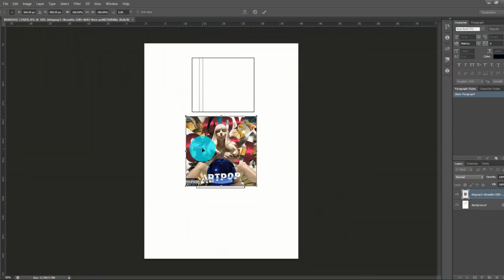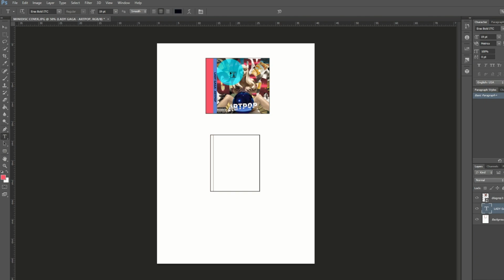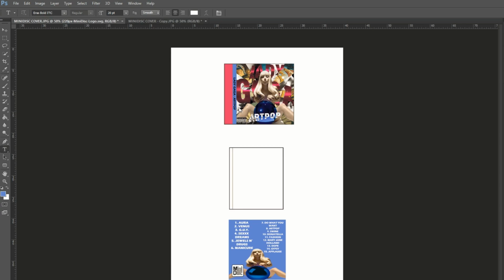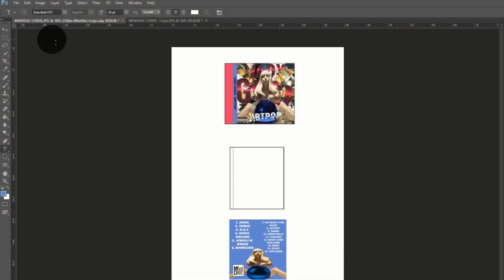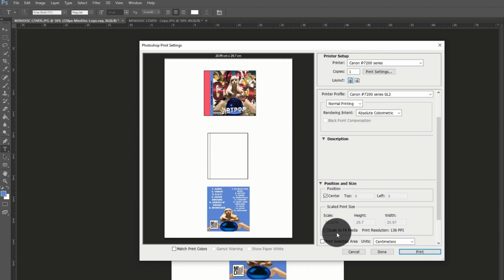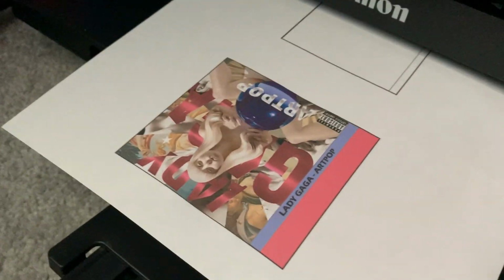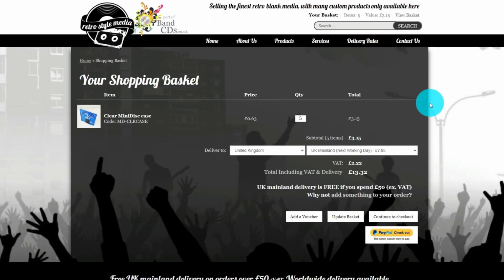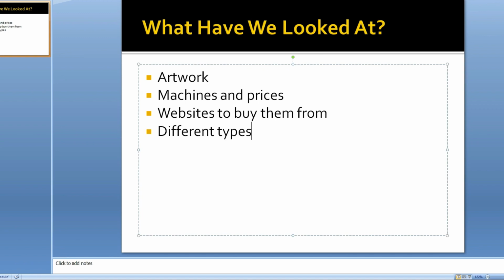Creating MiniDiscs/2 Of 3/ Part 2 - Artwork/Cases/Shops/Card. (Read Description)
Part 2 Of A 3 Video Series Called /Creating MiniDiscs/ Today's Video I Talk About Artwork/Cases/Shops And Card.

Video Time Stamp To The Start Of Photoshop Artwork Creating - 3:24

WARNING ⚠️ I DO NOT GIVE AWAY THE TEMPLATES ANYMORE

——UPDATE INFO——
Do NOT Use The Website minidisccover.com It Is A Waste Of Time When I Used It And Since It’s Update, It Now Costs €100 For A Subscription! Which Is £90.79 In The UK! It Has A Bunch Of Disadvantages To The Website, Some Examples Are (Before It Was Free As I Can’t Access It Without Paying A Overpriced £90.79)

1: Can’t Add Images Over The Background

2: Can’t Move Text

3: Can Only Add A Certain Amount Of Tracks To The Artwork

It’s Much Better To Use Photoshop And Measure The Sizes.
EVERYTHING RETRO 1980 Is Still The Same Channel But Is Known Now As AUDIO VISUALLY.

Video Links
A New MiniDisc Album...in 2019 - Techmoan

Gismo-Trading - MiniDisc Jeep Cases